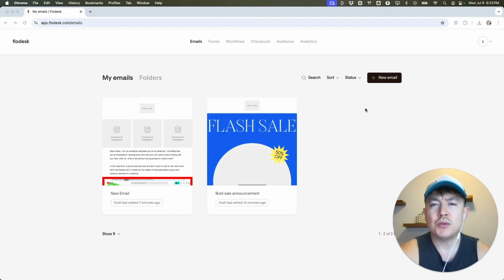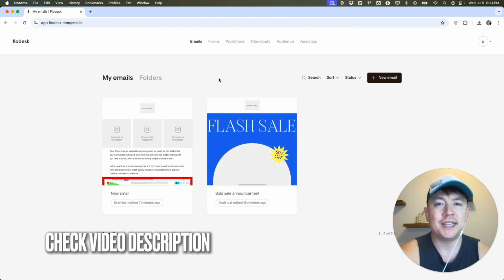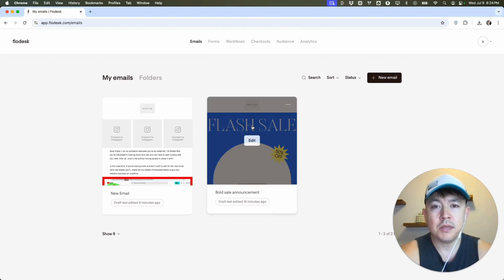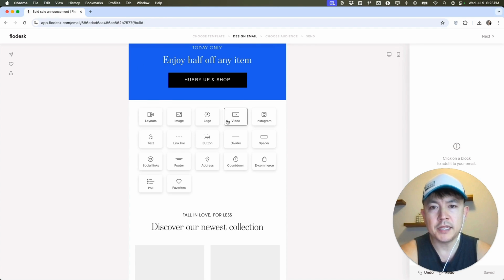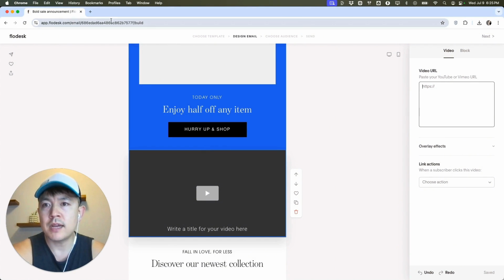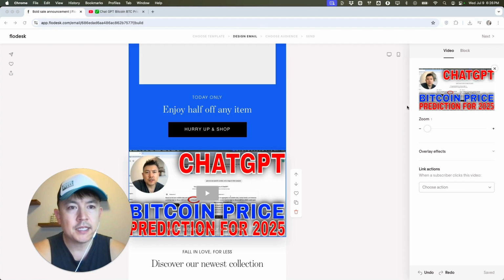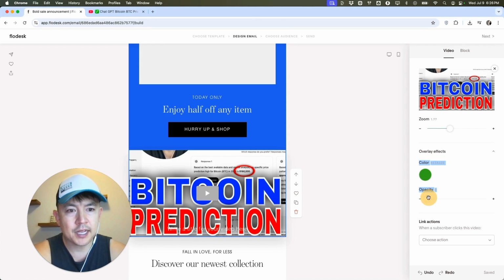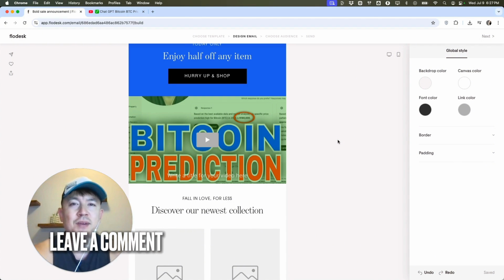✅ How To Add Video To Flodesk Email 🔴